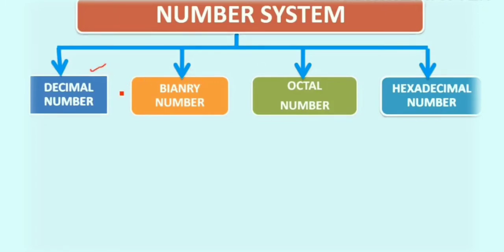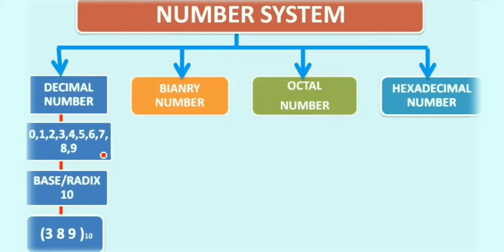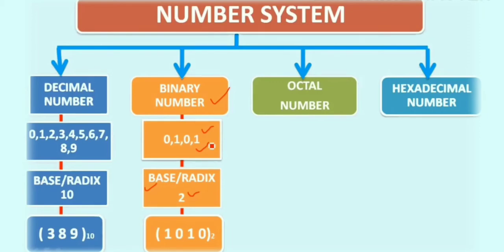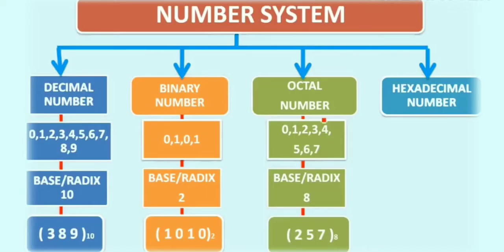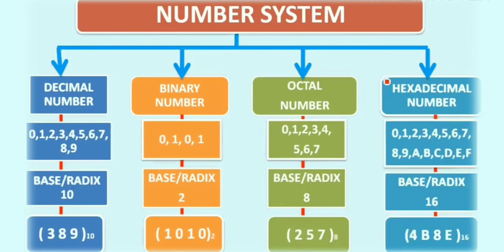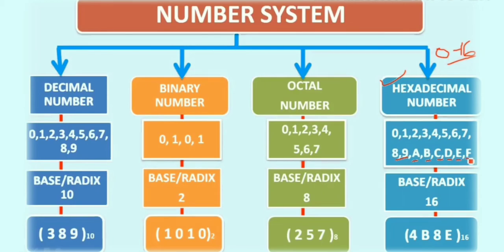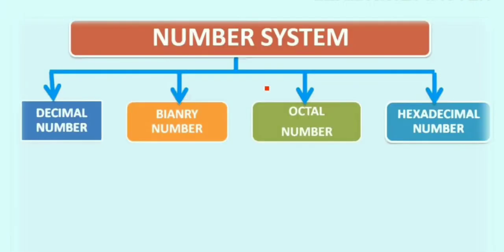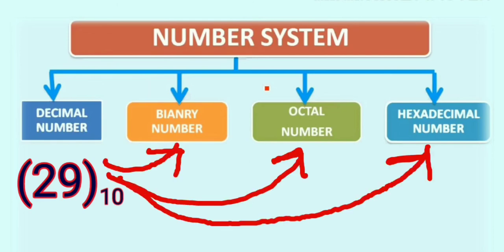Overview of Number System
Number Systems being used today.